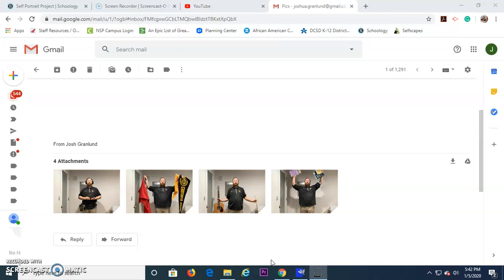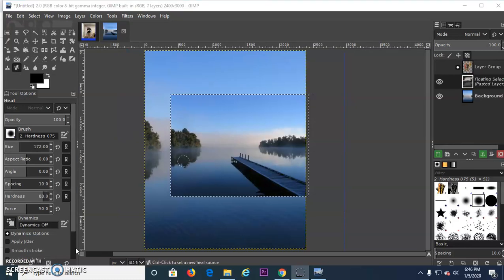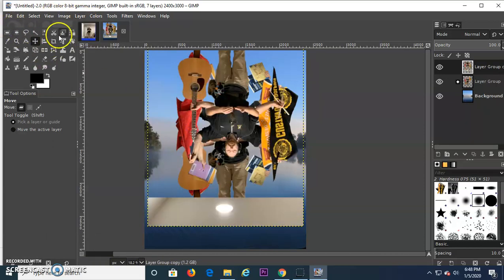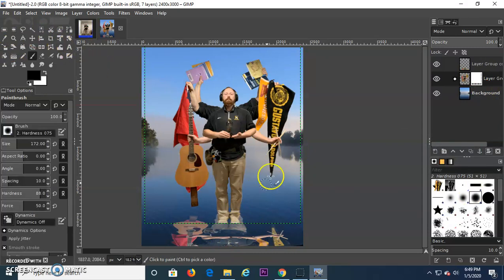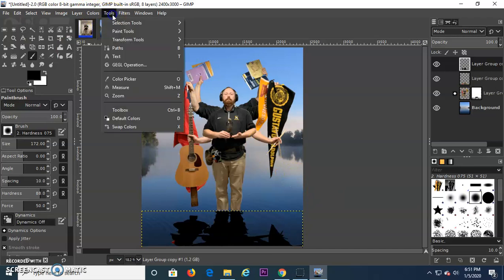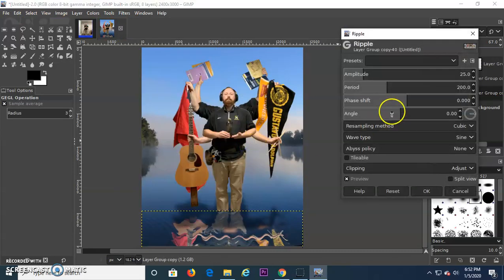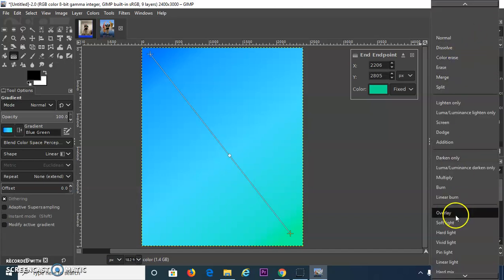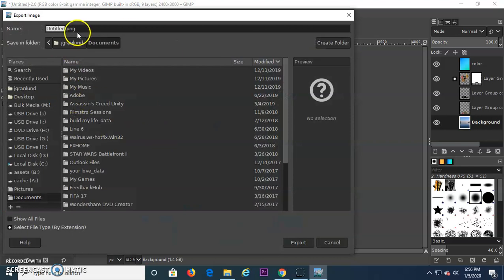GIMP tutorial: Self portrait collage